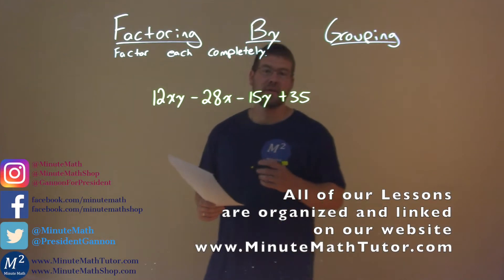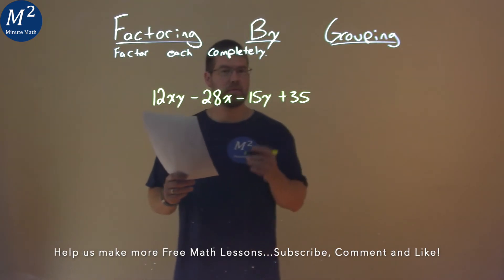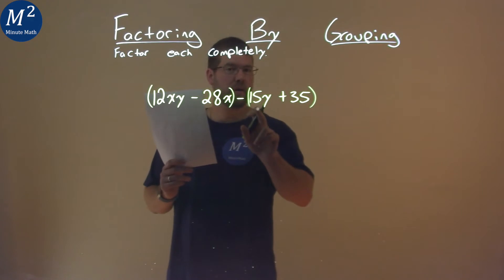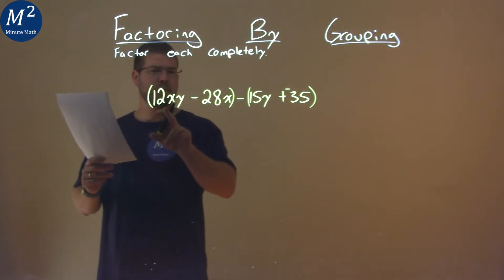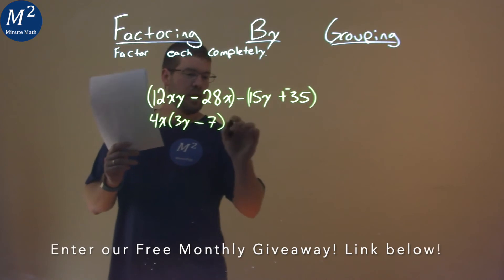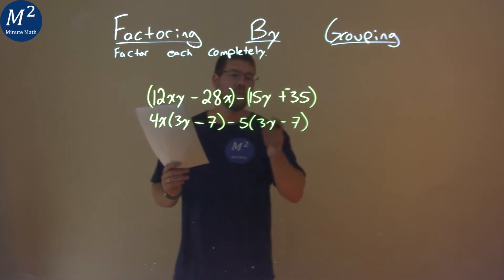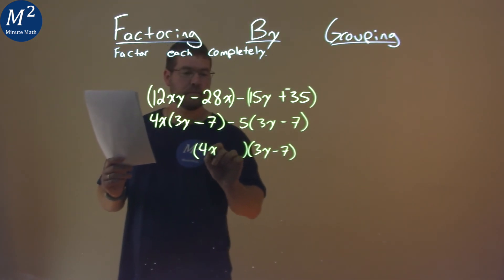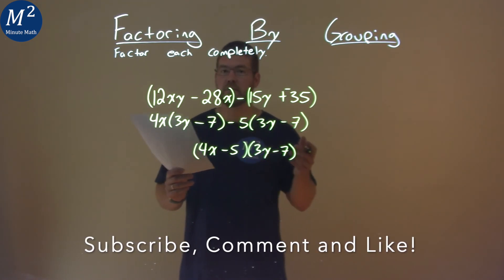Factor By Grouping 12xy-28x-15y+35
Factor 12xy-28x-15y+35 by Grouping. We learn how to factor by grouping the expression 12xy-28x-15y+35. We learn how to factor completely 12xy-28x-15y+35. This is a great introduction into polynomial functions and understanding how to factor by grouping. This is under the topic of Factoring by Grouping with this free online math video lesson.